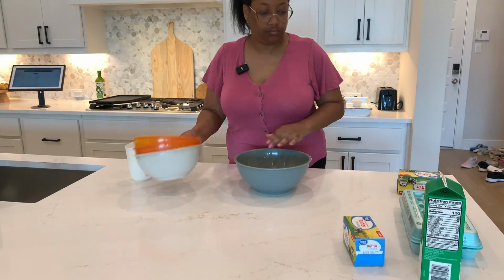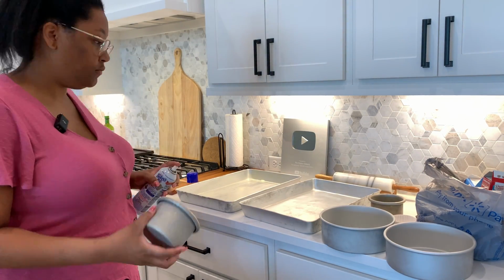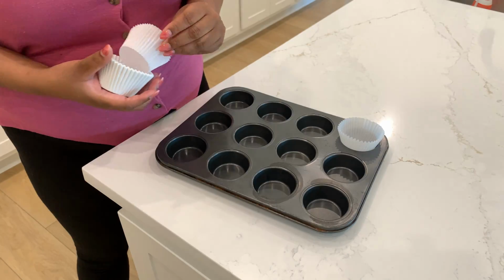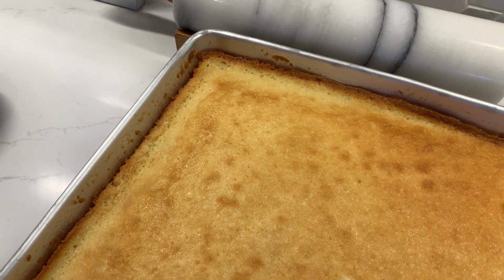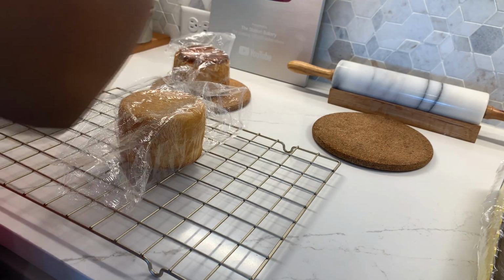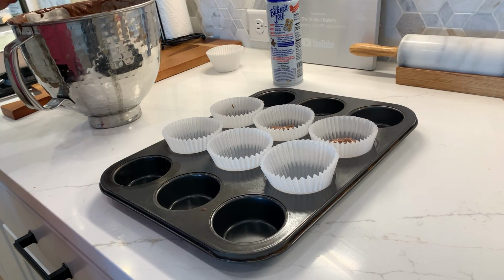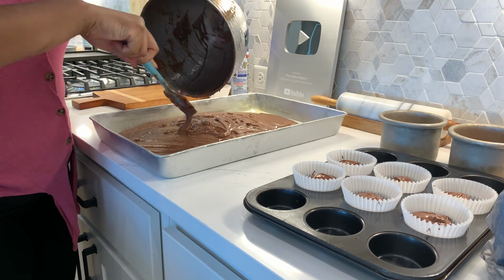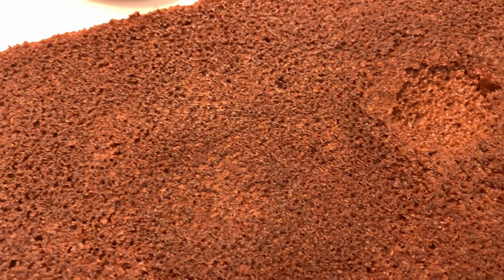I Baked the MOST CAKES ever in my Cake Business | Day in the Life of a Home Baker EPISODE 3 Bake Day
I Baked the MOST CAKES ever in my Cake Business!

This episode takes you through the craziest bake day yet in my home bakery.

I'm tackling 7 cakes and you'll see the entire process from:

👉🏽 Prepping batter (my kitchen might explode!)
👉🏽 Time-management hacks for handling a massive order
👉🏽 The joys (and maybe a few meltdowns) of high-volume baking

Whether you're a home baker or dream of starting your own business, this episode is a must-watch! See the reality of baking for large orders and learn valuable tips for managing the chaos.

MY PRODUCTS
Stand Mixer
Silicone Spatulas
Styling Plates
Storage Containers

My Favorite Baking Tools

MY VIDEO EQUIPMENT:
Budget Camera
Adjustable phone holder
Tripod 1
Tripod 2
Tripod head
Tripod Phone Clip